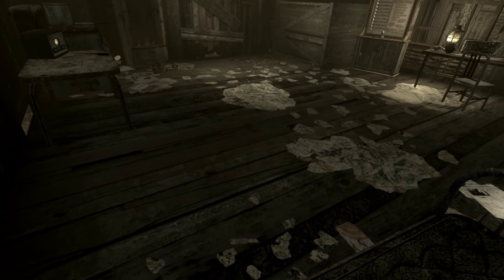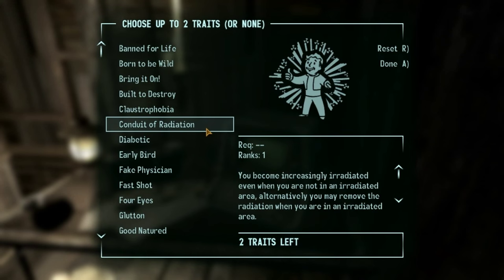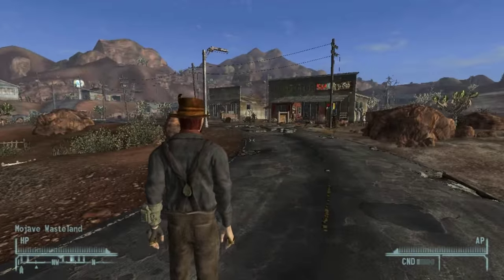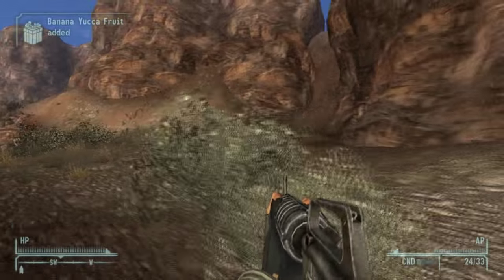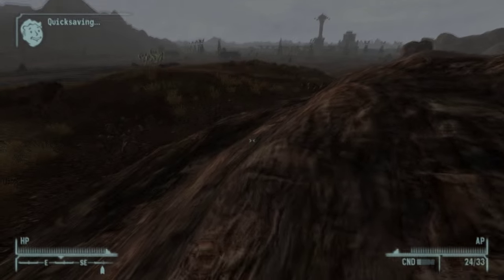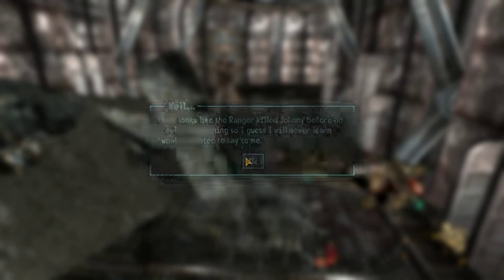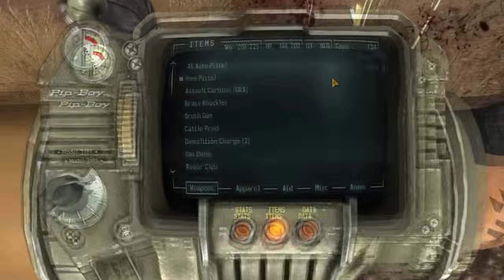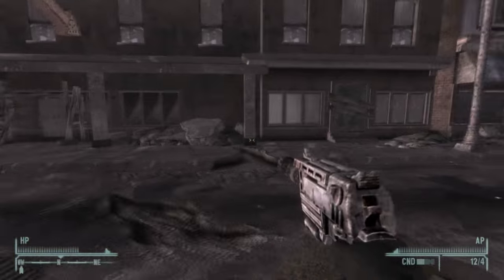Fallout NV Modded Ep.1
This is the most exciting thing to come to this channel since Hard Time.

Mod List:
A World of Pain
A World of Pain EVE Patch
Afterschool Special
Balance Overhaul
Better Energy Weapons
Bobblehead Locations
Bobblehunt
Boom to the Moon
Caesars New Regime
Cazaclaws
Classic Fallout Weapons
Classic Fallout Weapons DLC
Collision Meshes
Companion Infinite Ammo
Courier 6 Power Armor
Courier Stash Intergration
DLC Weapon Intergration
Dustworth
Electro-City
EVE
Factions Reloaded-Raiders
Archive Invalidation Invalidated
Fiendish Power Armor
Realistic Wasteland Lighting
Four Legged Friends
Freeside Redone
Improed LOD Noise Texture
Interior Lighting Overhaul
Misc Items Icons
Mojave Express Courier Uniforms
More Perks and Traits
NCR Rearmament
New Vegas Bounties I and II
Stutter Remover
New Vegas Uncut Outside Bets
New Vegas Uncut 1 to 7
NMCs Textures
NVAC Anti-crash
Perk Every Level
PTRD-41
rePOPULATED WASTELAND
RobCo Certified
Roleplayers Alternative Start
Sortomatic
Sprint
Sunny Companion
The Couriers Cash
The Groovatron
The Mod Config Menu
The Someguy Series
The Weapon Mod Menu
Tutorial Killer
Uncut Wasteland
Unlimited Companions
VaultTec Power Armor
VT-191 Murderlizer
Wasteland Flora Overhaul
Weapons Mods Expanded